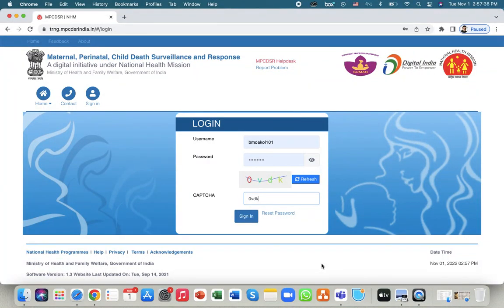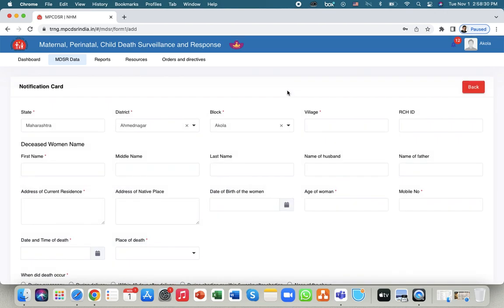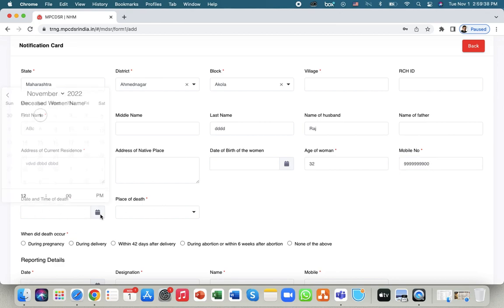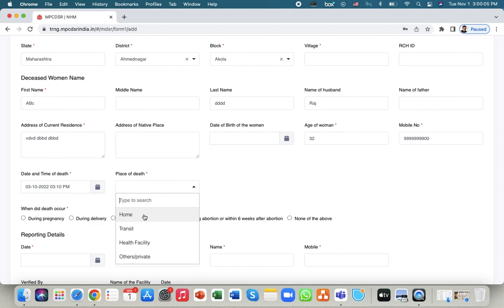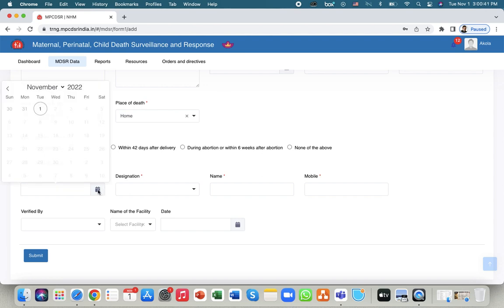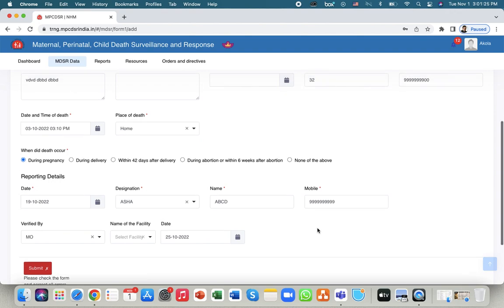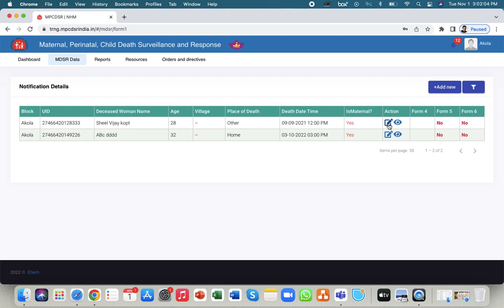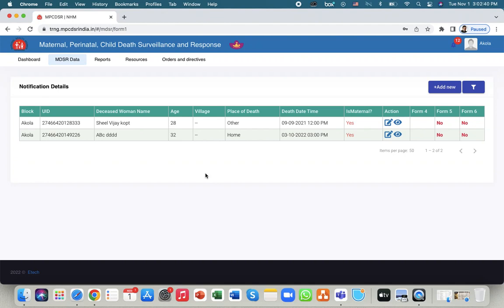Form 1 MDSR English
MPCDSR Software : Demo video for Form 1 MDSR in English language